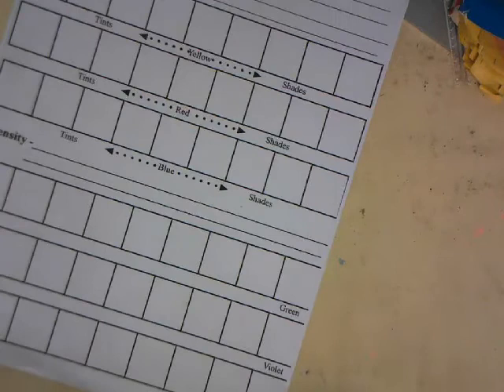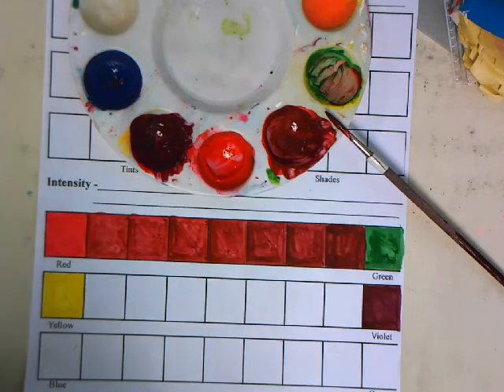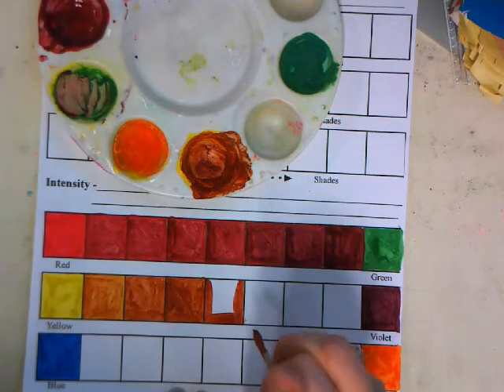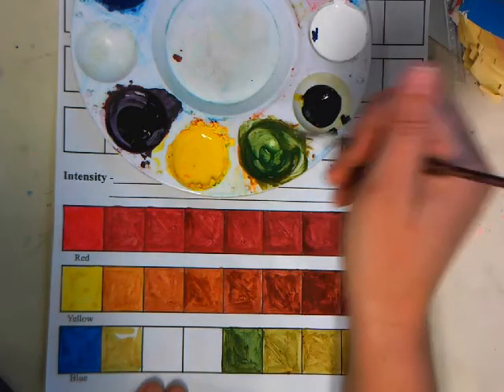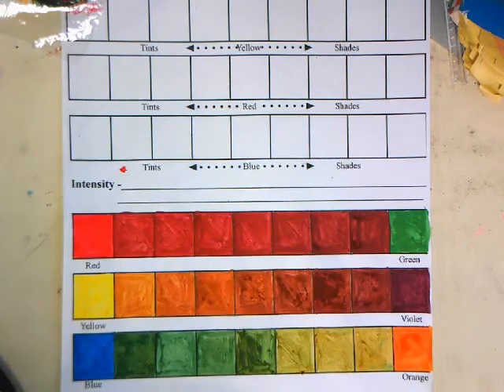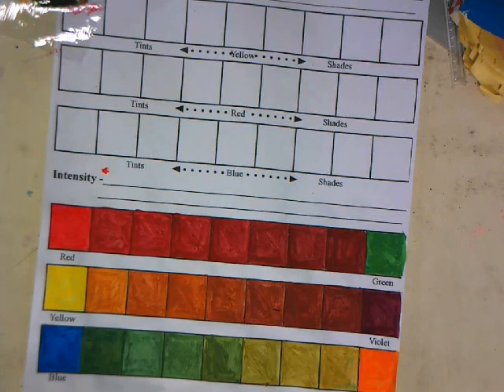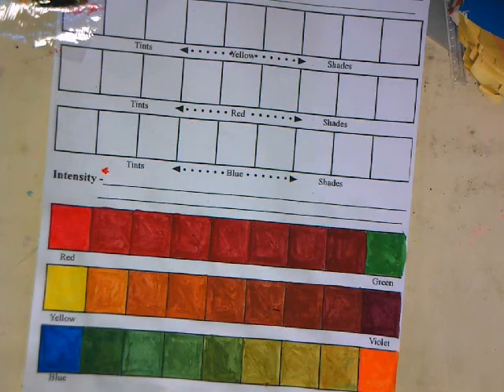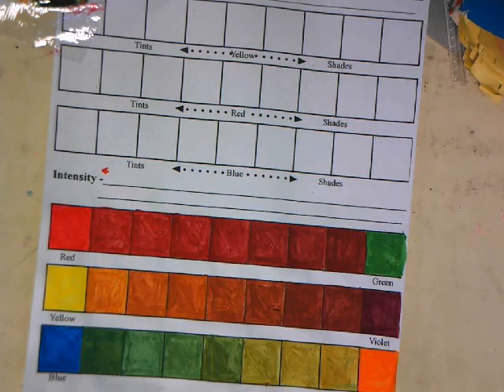Value Intensity Part 3